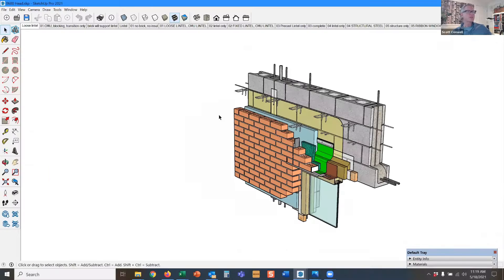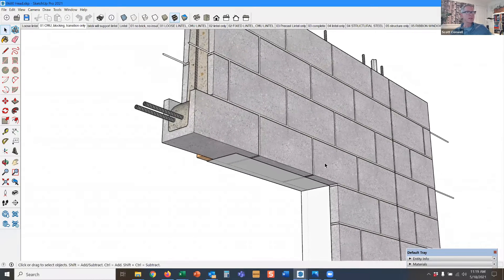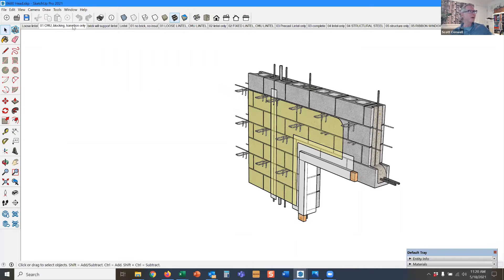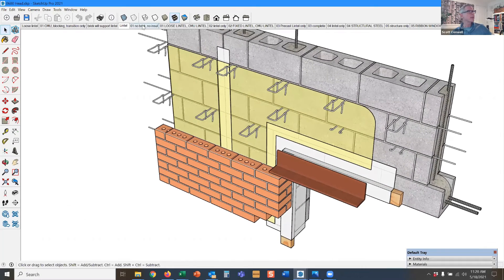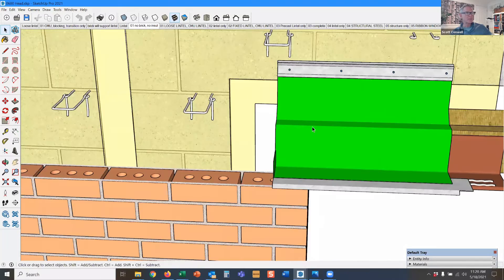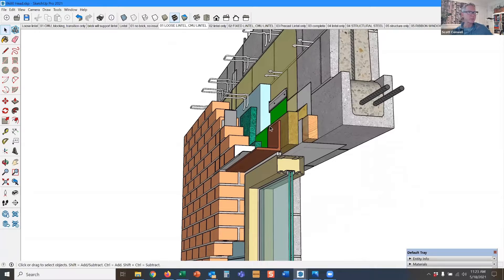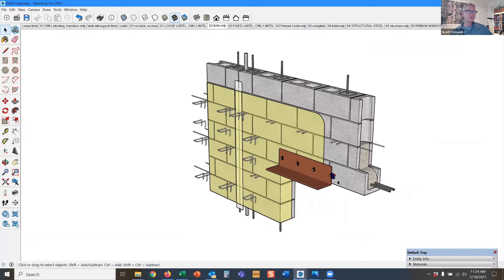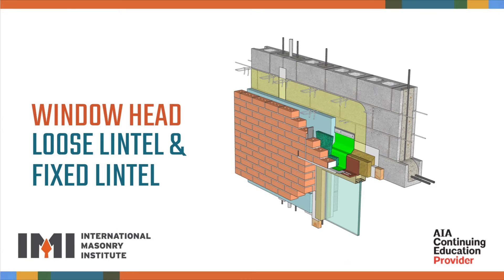A.09 Window head - Loose lintel & fixed lintel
Masonry conveys a sense of permanence and mass, and yet is one of the most versatile and constructable building materials available. In this short video clip, we’ll look at a few of the ways to support masonry across a window or door opening.

The most basic and economic way to carry concrete masonry across an opening is by using reinforced block (CMU) lintels. These lintels can be constructed with U-blocks, a.k.a. bond beam units, either pre-grouted or grouted in place. Alternatively, conventional open-cell CMUs may be used with the cross webs knocked out to accept the horizontal bars with a continuous grout stop below.

For relatively narrow openings, the brick veneer may be supported by steel angles no deeper than the veneer itself, bearing on brickwork at both sides of the jamb. These loose lintels are extremely useful and economical. For longer spans, the lintel angles may be anchored to the backing, transferring vertical and lateral loads to the concrete masonry. They are often shimmed to provide a plumb veneer. Whether loose or fixed, steel lintels should always be properly flashed and end dammed.

… All in a day’s work for our trained union bricklayers!